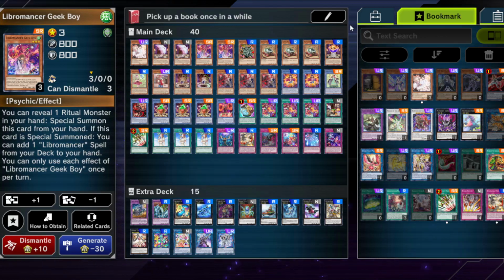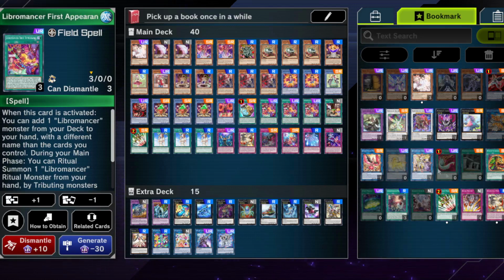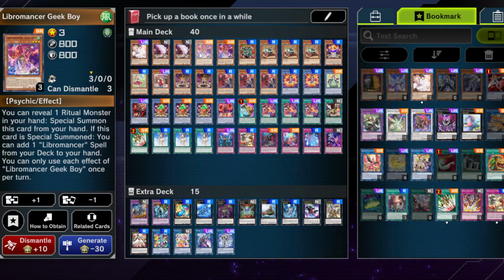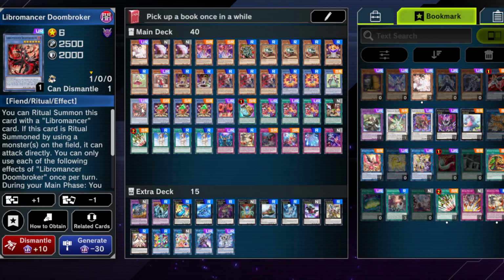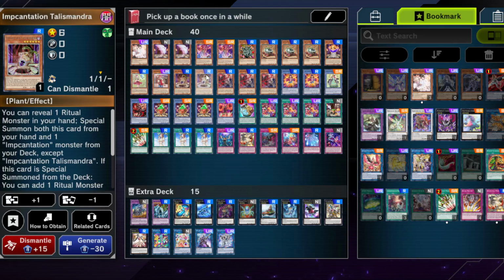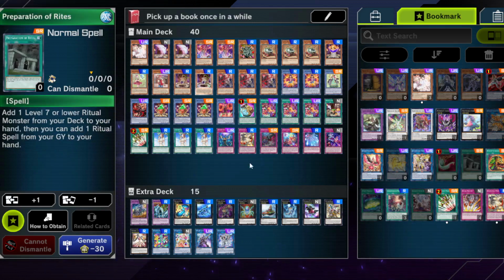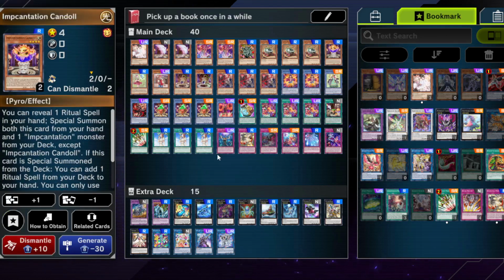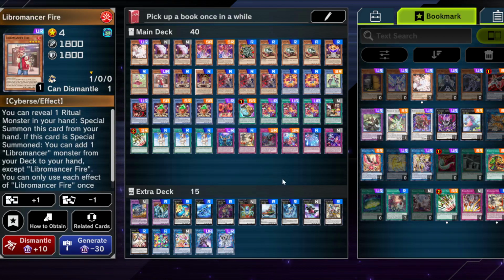PURE Libromancer BUDGET Deck Profile Yu-Gi-Oh! Master Duel [10SR/6UR] Doombroker Control F2P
Decklist:

Main (40)

 Monsters (25):
  1x   Ash Blossom & Joyous Spring
  1x   Impcantation Candoll
  3x   Impcantation Chalislime
  2x   Impcantation Penciplume
  2x   Impcantation Talismandra
  3x   Libromancer Agent
  1x   Libromancer Doombroker
  1x   Libromancer Fire
  1x   Libromancer Fireburst
  2x   Libromancer Firestarter
  2x   Libromancer Geek Boy
  1x   Libromancer Magigirl
  1x   Libromancer Mystigirl
  1x   Manju of the Ten Thousand Hands
  3x   Planet Pathfinder

 Spells (9):
  1x   Emergency Teleport
  3x   Forbidden Chalice
  1x   Impcantation Inception
  3x   Libromancer First Appearance
  1x   Pot of Prosperity

 Traps (6):
  1x   Dogmatika Punishment
  1x   Drytron Meteor Shower
  1x   Infinite Impermanence
  1x   Libromancer Displaced
  1x   Libromancer Intervention
  1x   Libromancer Prevented

Extra (5)
  1x   Decode Talker
  1x   Dragon Master Knight
  1x   Fossil Machine Skull Wagon
  1x   Geonator Transverser
  1x   Rasterliger
The rest is just generic links and rank 3/4/6 cards of your choice